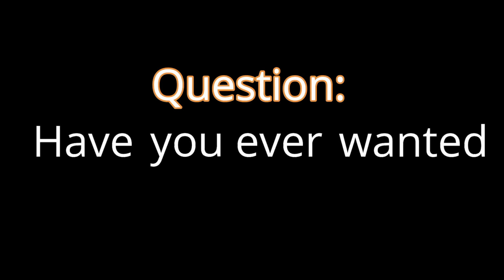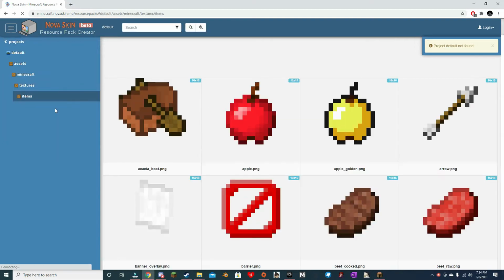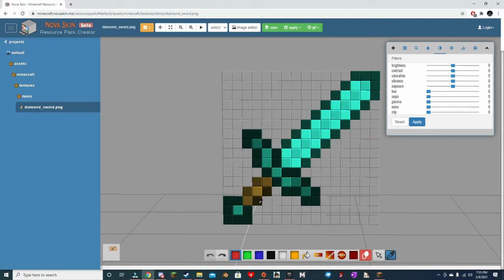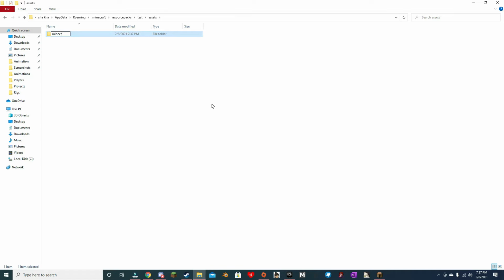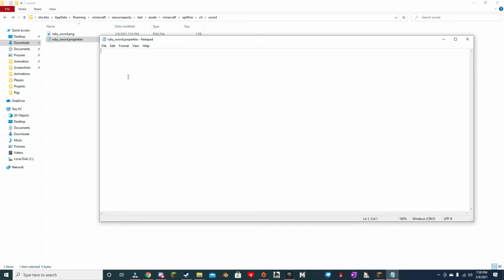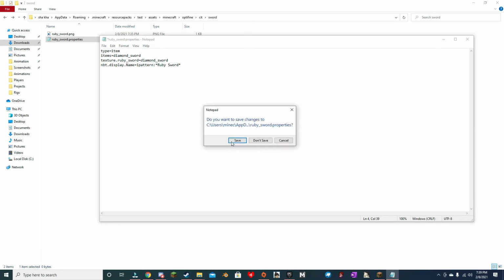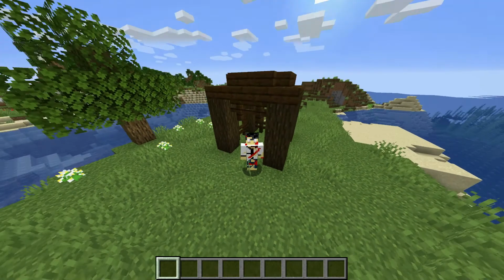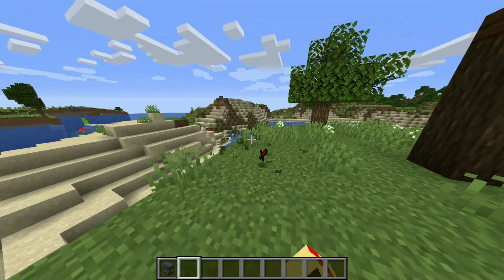How to make name dependent textures 1 16+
type=item
items=name_of_item_replaced
texture.your_item_texture=replacing_item_texture
nbt.display.Name=ipattern:*Text Here*

Reminder for the one above: If I want to make it so I name a diamond sword a ruby sword, it turns to that texture, it would be (items=diamond_sword) and (texture.my_item=diamond_sword).

    "pack": {
        "pack_format": 6,
        "description": "Tutorial by SomeoneSae, requires optifine"